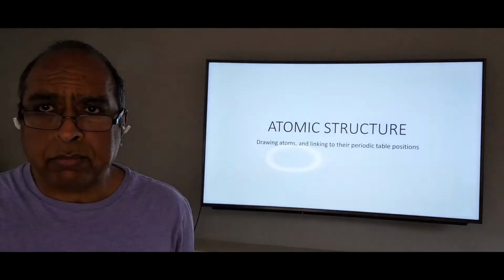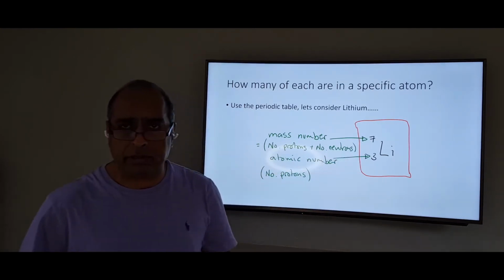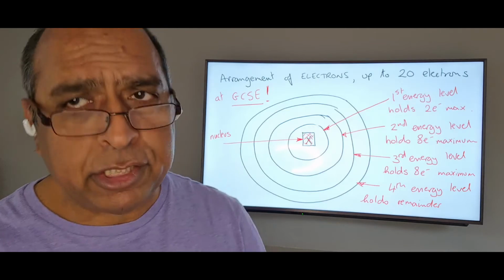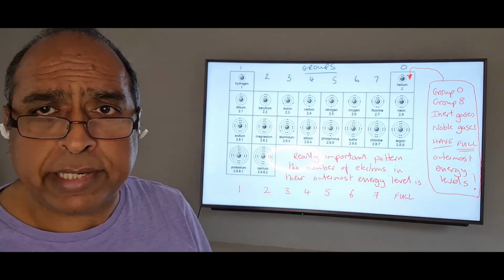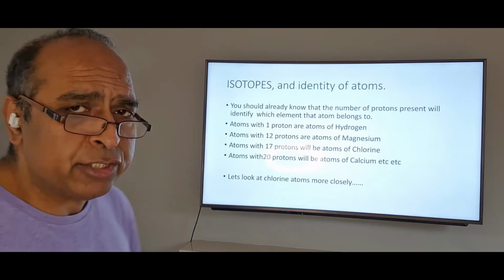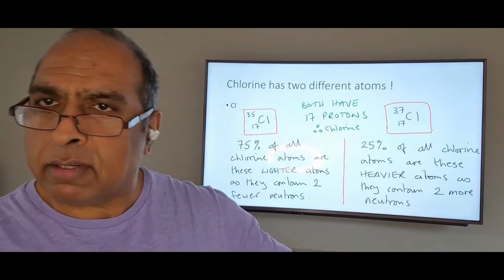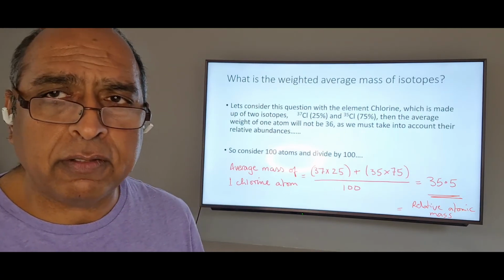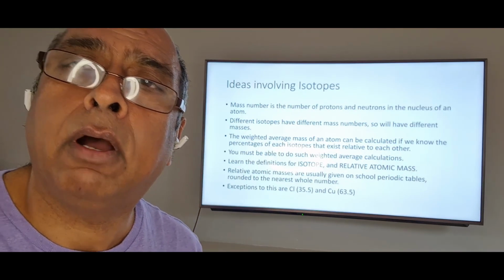TA chemistry, GCSE, 3.1, drawing atoms, their position within the periodic table, +RAM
TA chemistry,
GCSE,
drawing atoms,
their position within the periodic table
 isotopes
 relative atomic masses